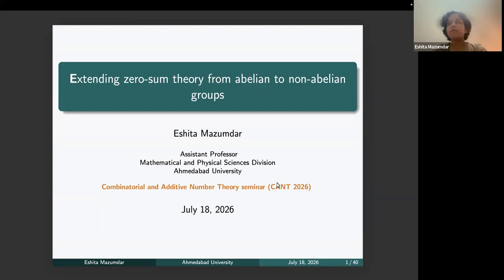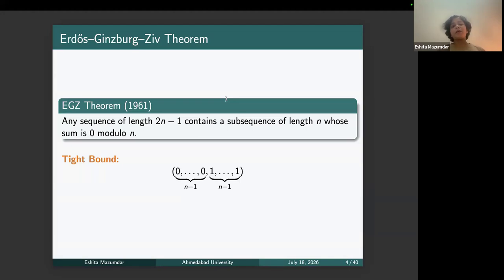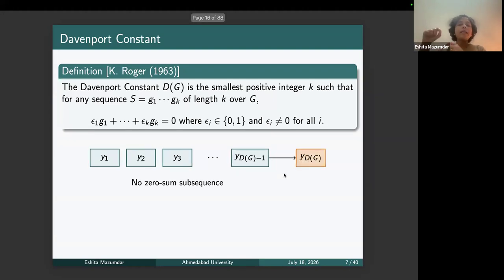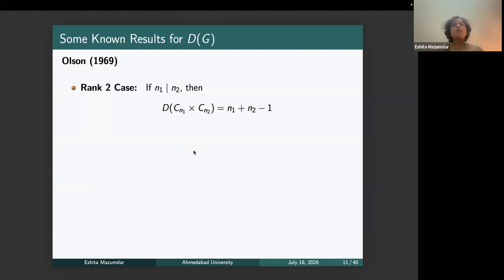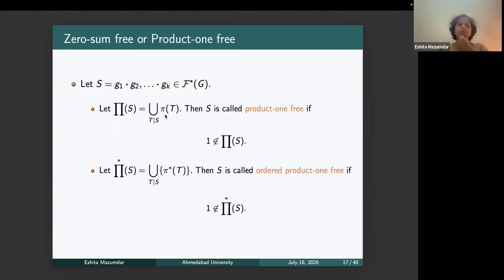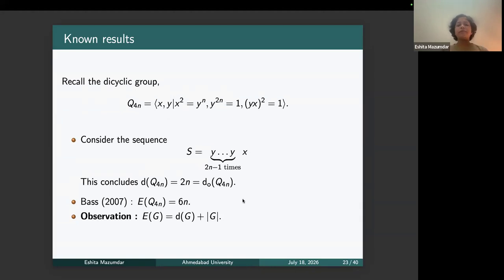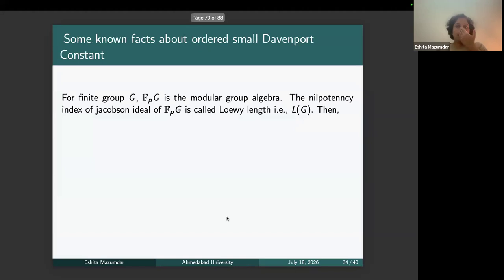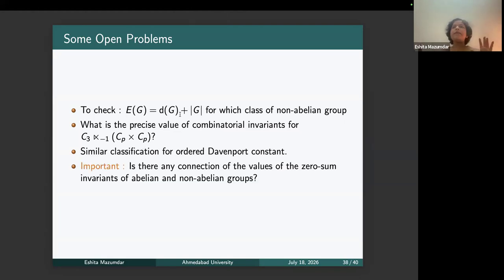CANT 2026: Eshita Mazumdar, Extending zero-sum theory from abelian to non-abelian groups